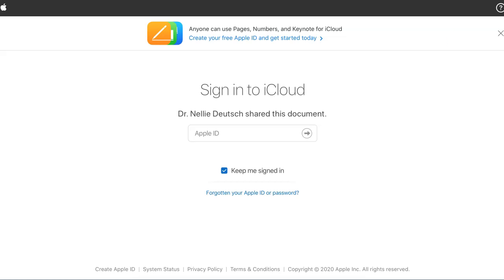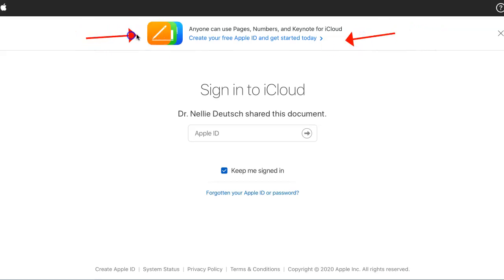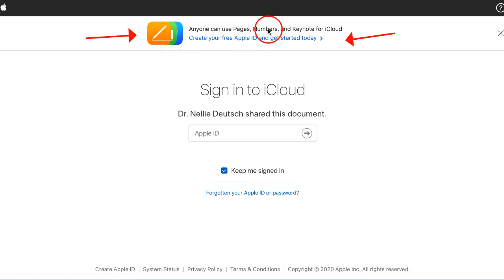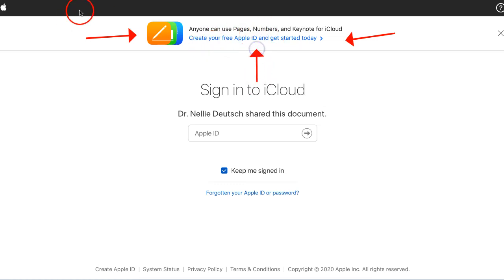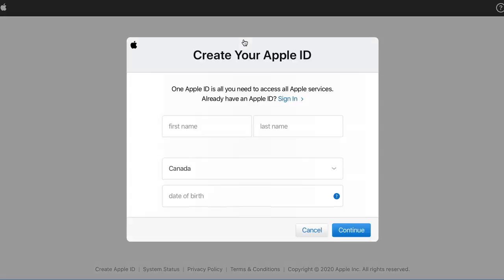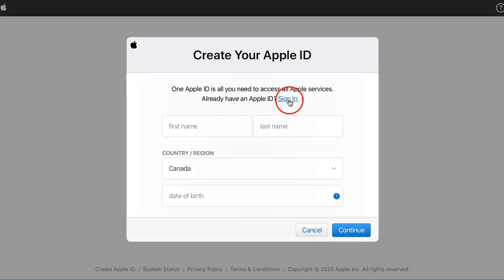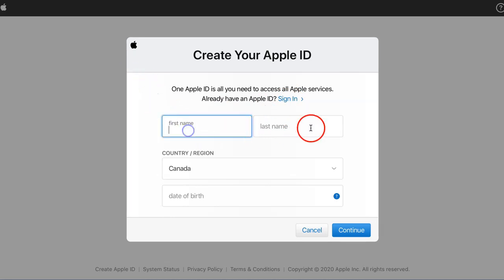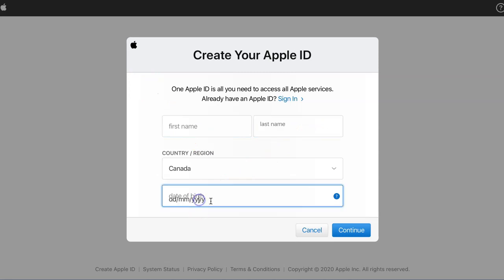Collaborate with Apple Pages, Numbers, and Keynote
Teach co-workers and students how to collaborate with simple tools. You can now download iCloud for Windows and Android phones with any email you wish. You will be able to collaborate with the tools available on Apple such as Pages, Keynote, Numbers, Photos, Audio, Videos, Mail, Calendar, and other files on your Android and PC.

Google drive and its files may be the thing of the past with Google's insistence on monetizing G-Suite and its markets.

Apple does not require you to pay to collaborate with Apple iCloud tools the way Microsoft and Google does using G-Suite for organizations or having to have a Microsoft or Gmail. Unlike Google and Microsoft, the trend in Apple is to go free and open education to all.